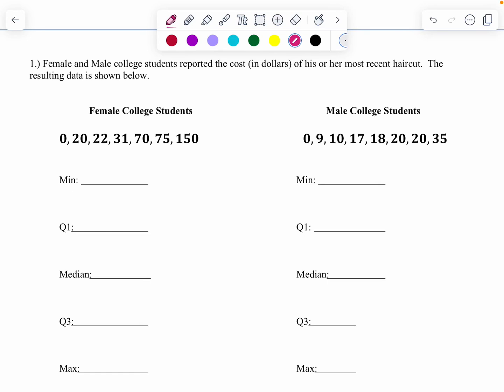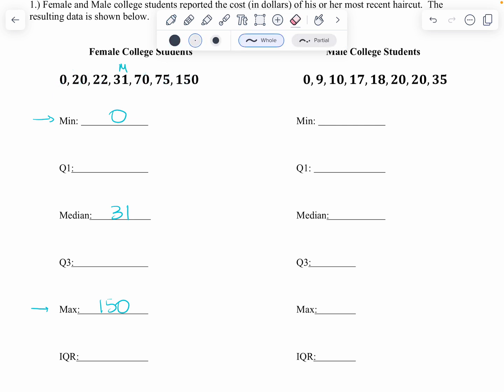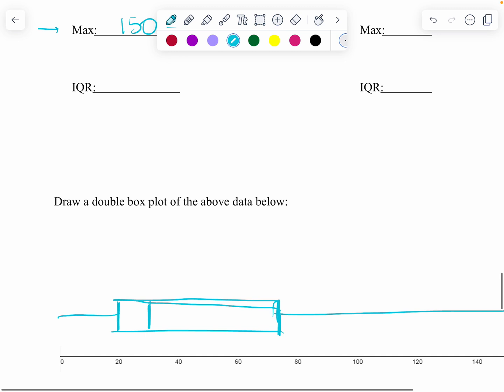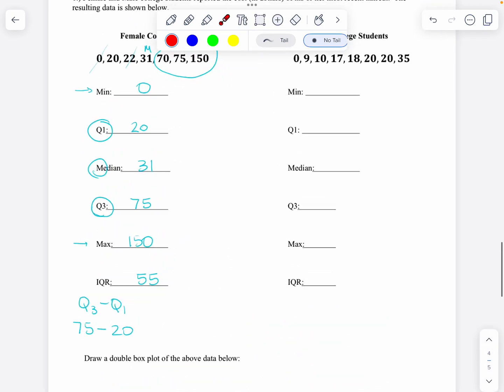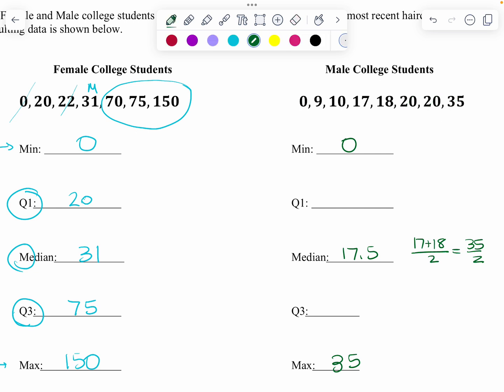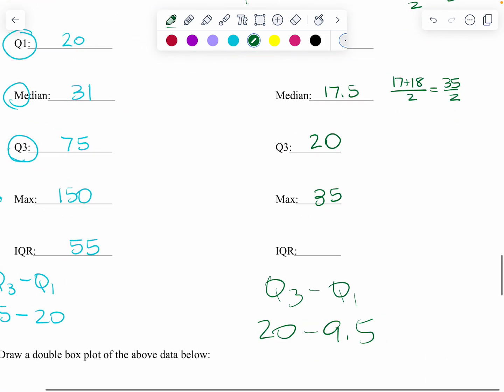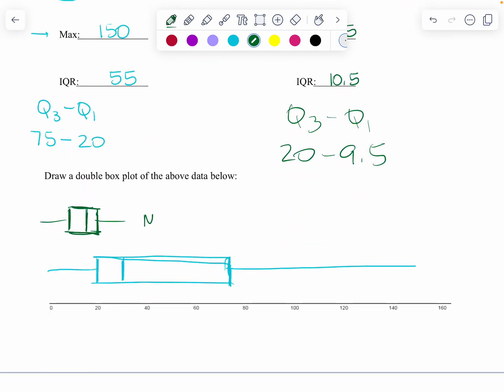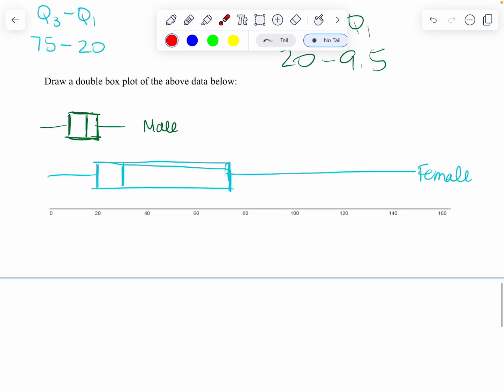How To Make A Double Box Plot